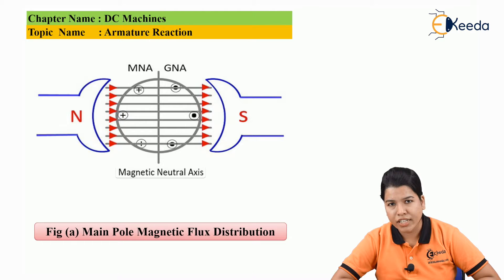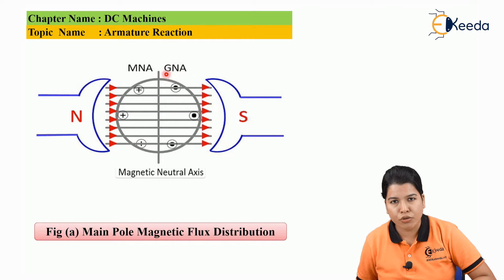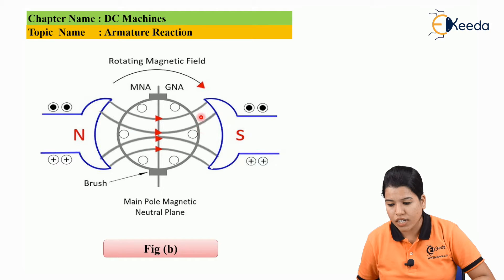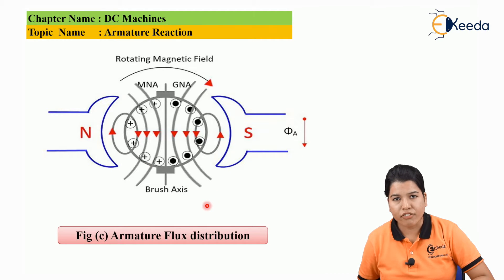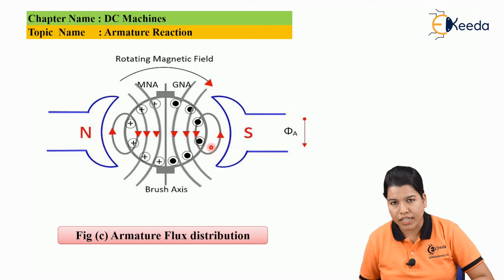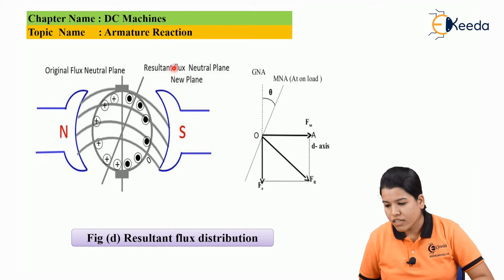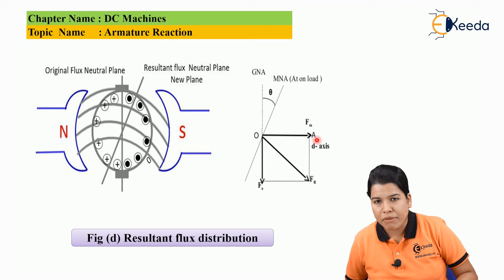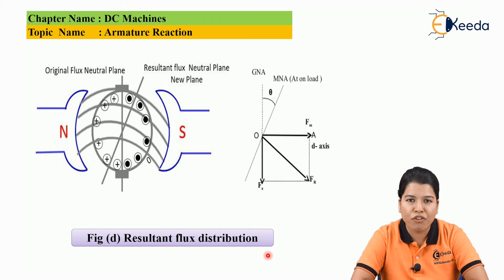Armature Reaction - DC Machines - Electrical Machines 1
Video Name - Armature Reaction

Happy Learning